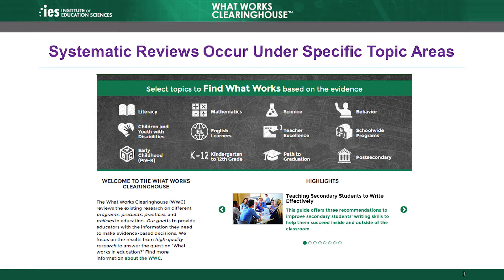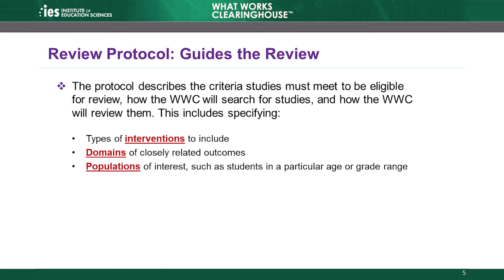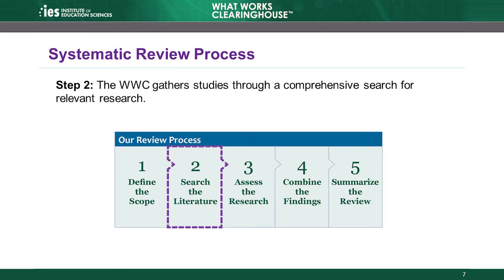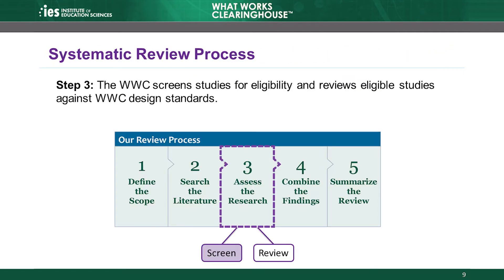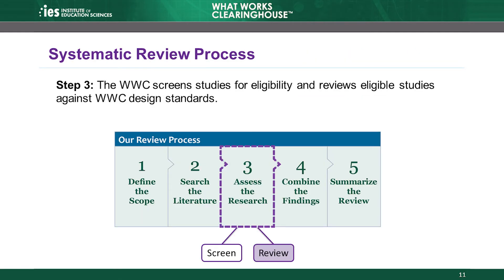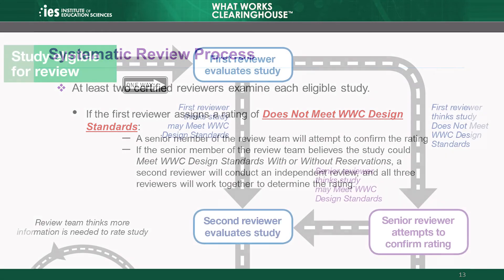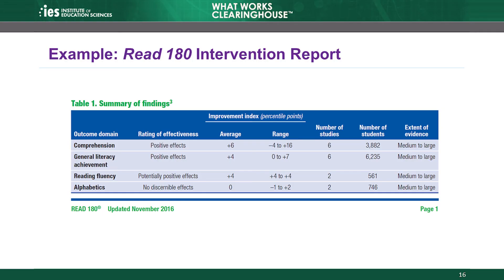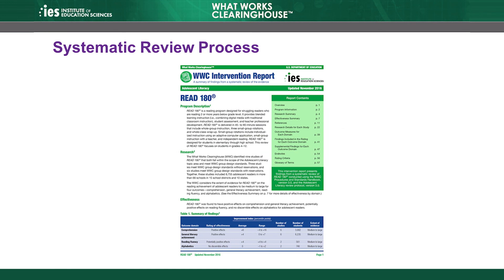WWC Online Training, Module 6: Systematic Reviews, Part 2